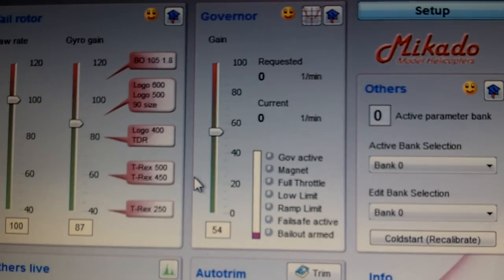V-bar 5.1 governor first test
First testing of  Vbar governor after basic setting. In lower scale of RPM its a little overspeeding for cca 1 second. Its a test on bench with no load on motor. More test will come in field later.